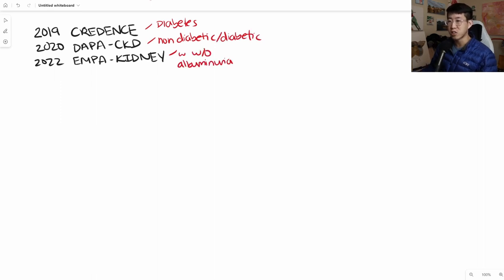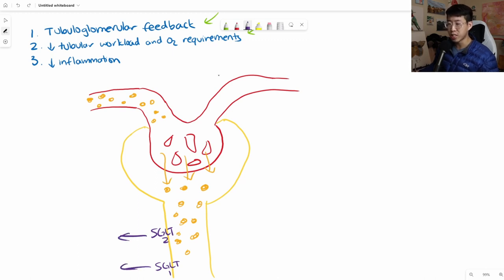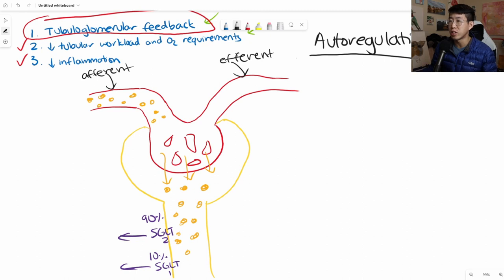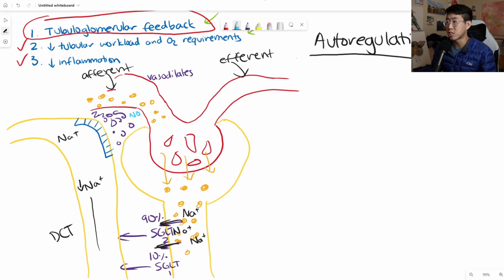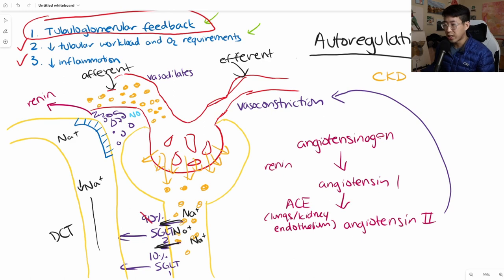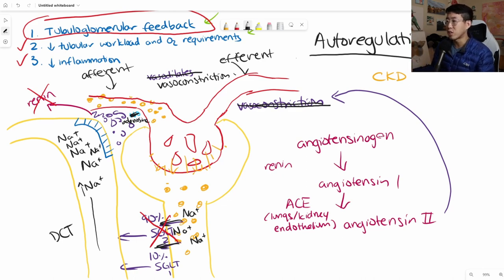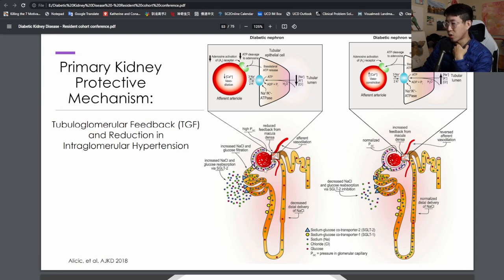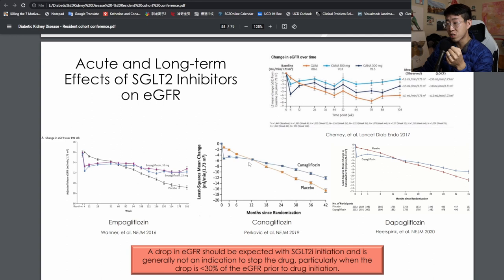How SGLT2 Inhibitors Protect The Kidney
I share my understanding of how this exciting class of medications helps protect the kidney in CKD. It's very interesting and is a great review of glomerular autoregulation / tubuloglomerular feedback!